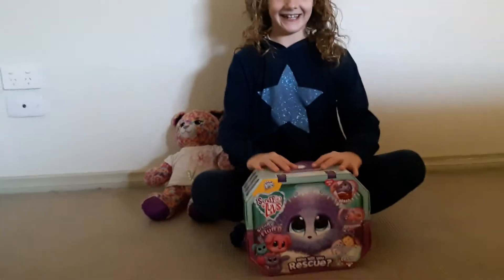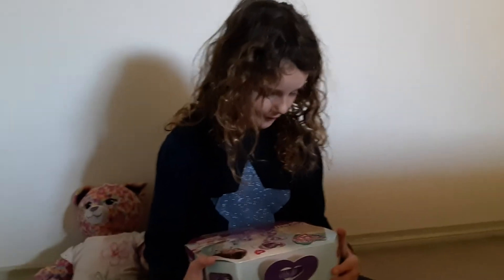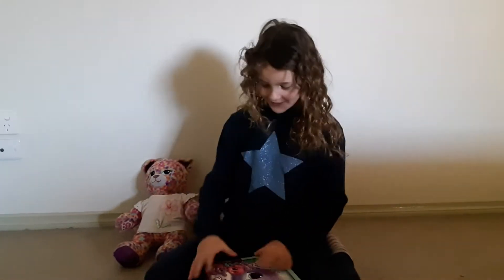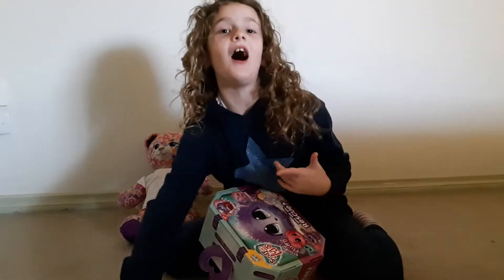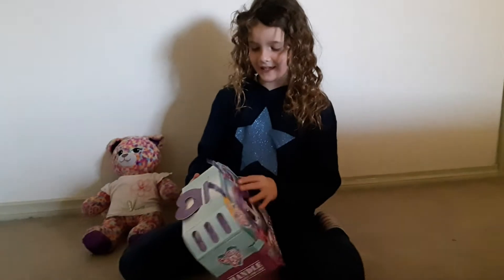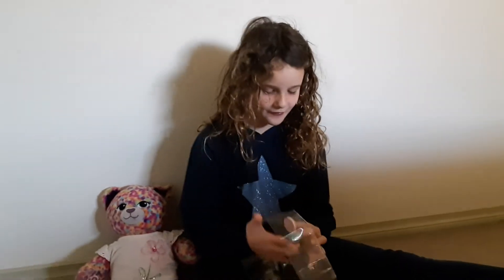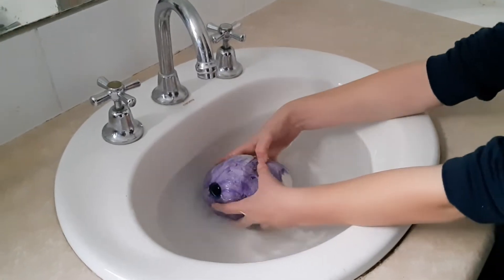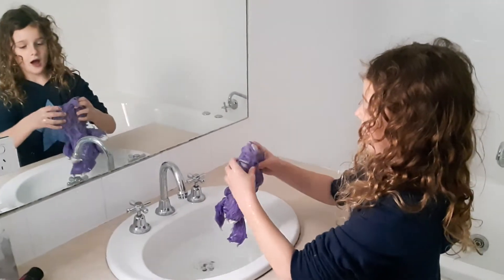Harriet unboxes a Scruff a Luv, Little Live. What will it be?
Harriet has bought a new toy, a Little Pet Scruff a Luv. What will be inside? Will it be a cat / kitty, dog / puppy, or a bunny? She opens the box, washes it, dries it and grooms it, and will totally love it!